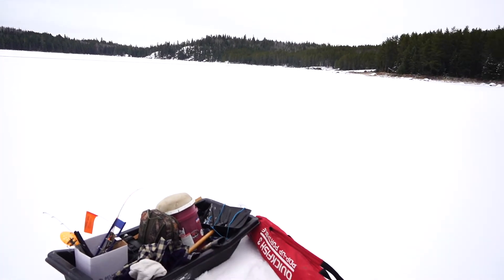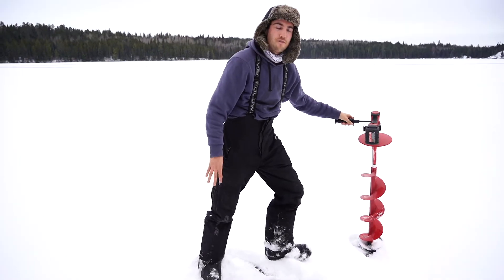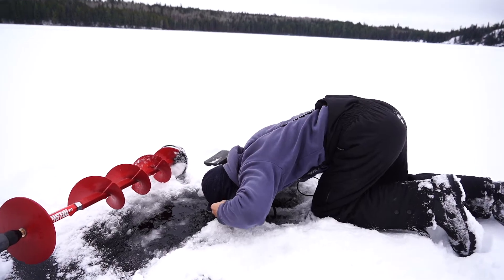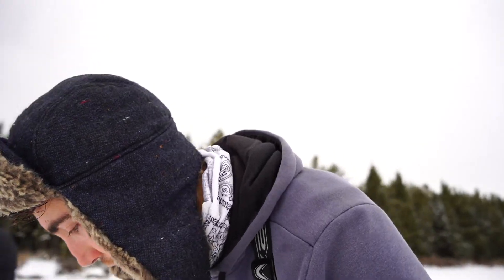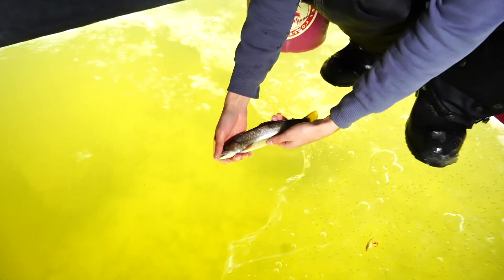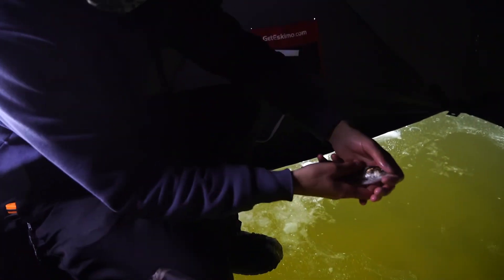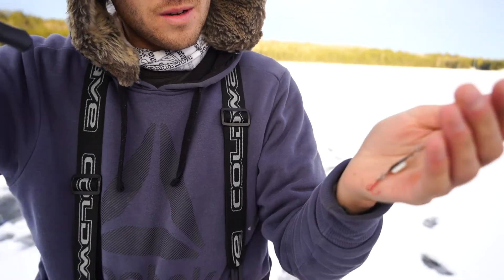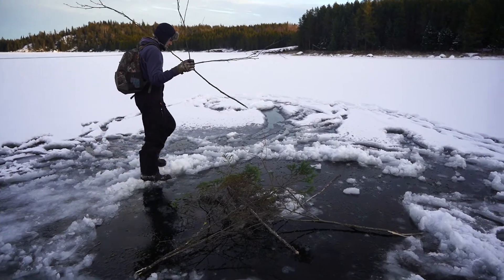First Ice Fishing SIGHT HOLE of 2020! (Trout Catch)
Well. We finally made it onto the hard water here in Ontario, Canada and managed to put together the first ice fishing video of the season. Making a sight hole to do some sight fishing is super fun to do in early season when the ice isn't too thick. Always worth it when you manage to hook onto a few as well! Great way to start the ice fishing season. Catching splake trout and other types of trout are always fun to catch, but even better when you’re site fishing for them.

The is just the beginning of ice fishing 2020 and I can’t wait for more adventures to come!